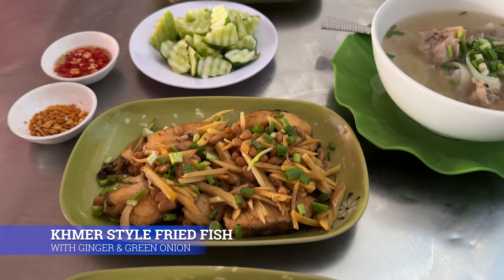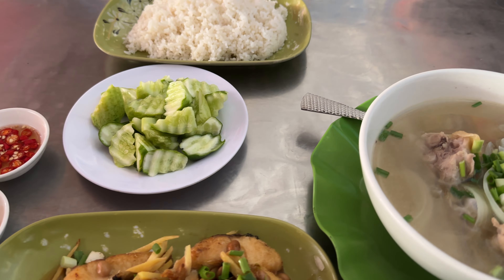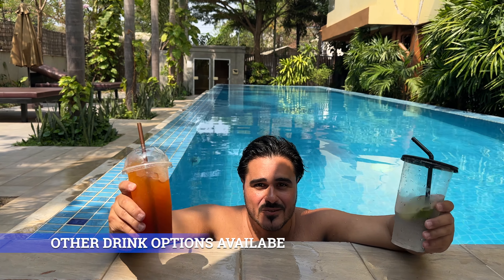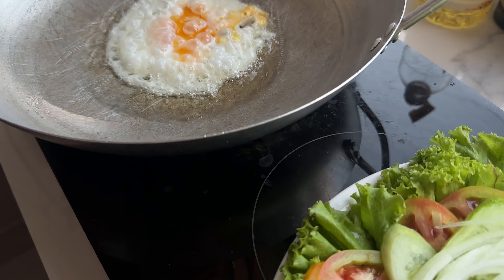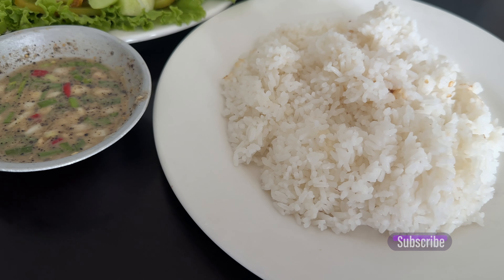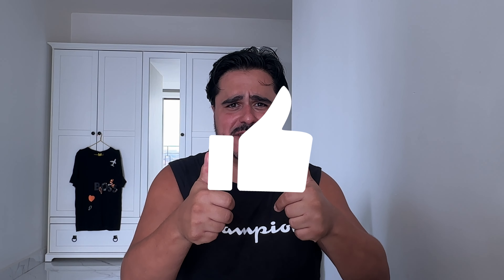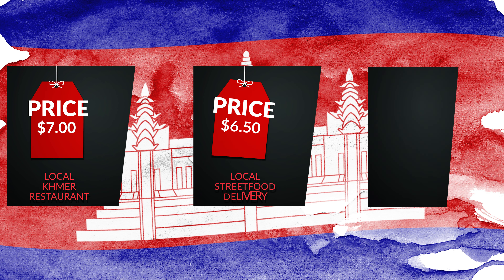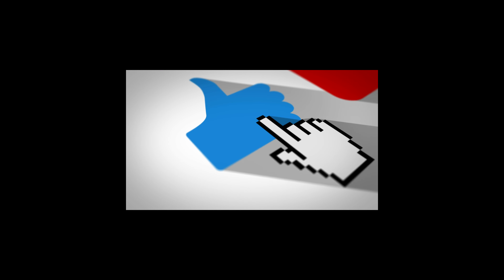Cost of Living in Cambodia. Retire In Cambodia and Eat the Best for Less. Cambodia Expat Vlog.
Why Retire in Cambodia? Cost of Living in Siem Reap Cambodia just gets better. In this Cambodia food vlog, watch me as I compare the costs of having delicious Khmer food in a restaurant, then home delivered pool-side food, and finally home cooked food right in my own kitchen in Siem Reap, Cambodia. The price at this local Cambodian restaurant will amaze you in this Cambodia food vlog.

Then I order Cambodian streetfood to be delivered to my apartment in Siem Reap and enjoy it by the beautiful pool. The price of street food in Siem Reap, Cambodia that was delivered right to me will surprise you in this Cambodia Vlog. Living in Cambodia as a foreigner has been an incredible experience. The variety of delicious food at incredible prices is one of the reasons I decided to retire in Cambodia.

Finally, I have a delicious and popular home cooked khmer food dish prepared right out of my own kitchen at my apartment in Siem Reap Cambodia. The cost of living in Siem Reap Cambodia has given me the option to eat the best food for less.

In the end, I compare what the cost was for all 3 methods. What do you think costs less in this Cambodia food vlog? Would you retire in Cambodia? Watch and find out how affordable Khmer food is. If you have any comparisons you want to share I would love to hear them. I appreciate it!